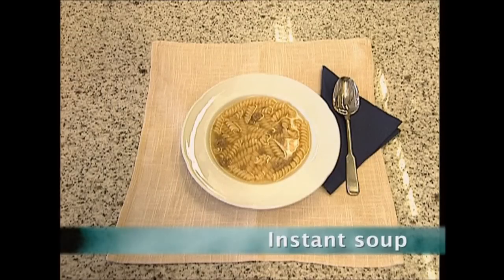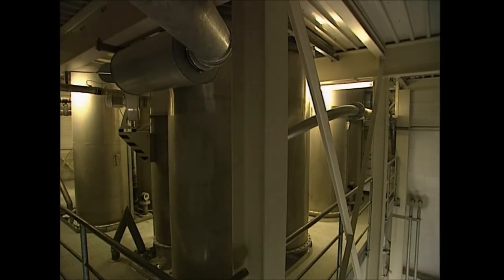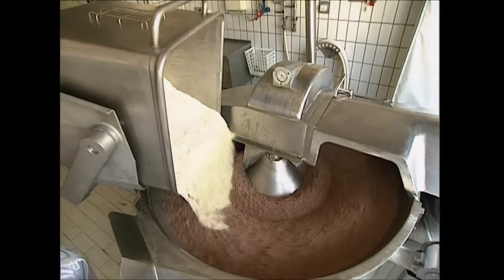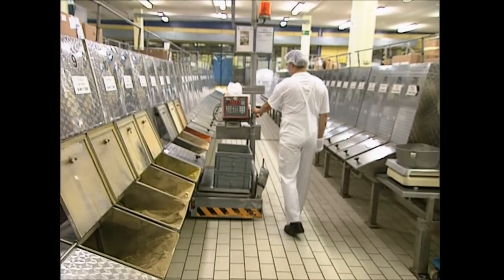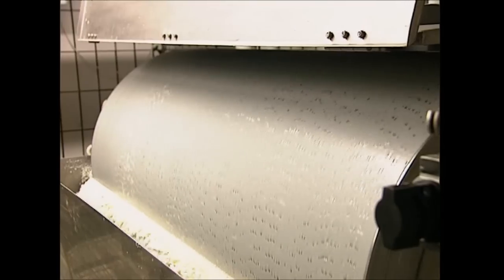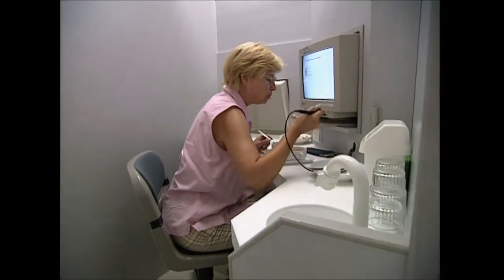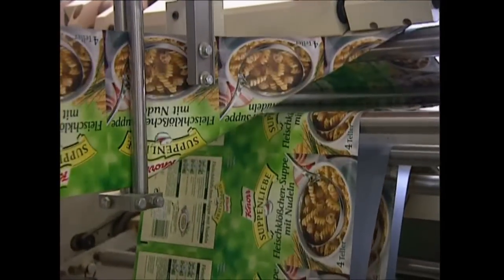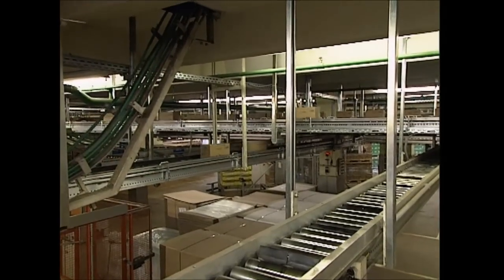HOW IT WORKS - Instant Soup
If it has to be quick and easy instant soup may be the way to go. But the manufacturing process is not quick and easy at all.